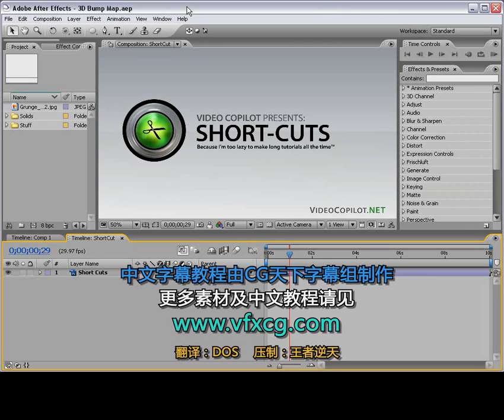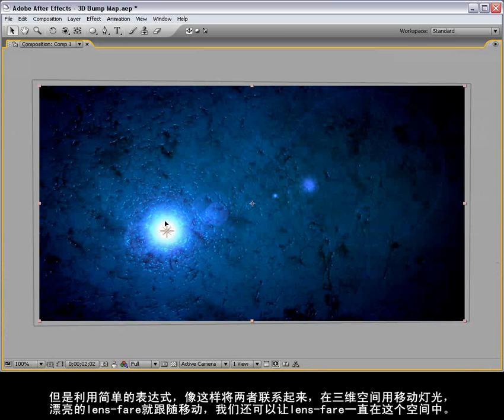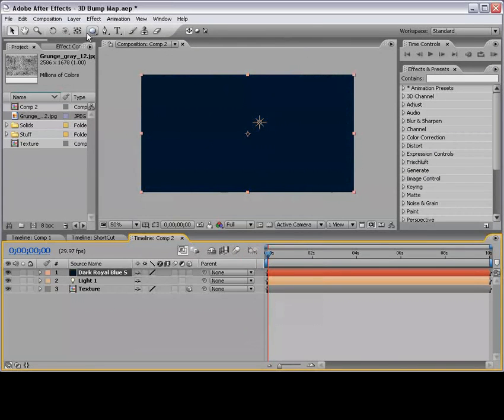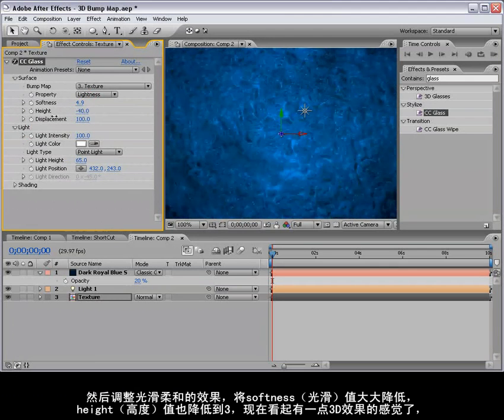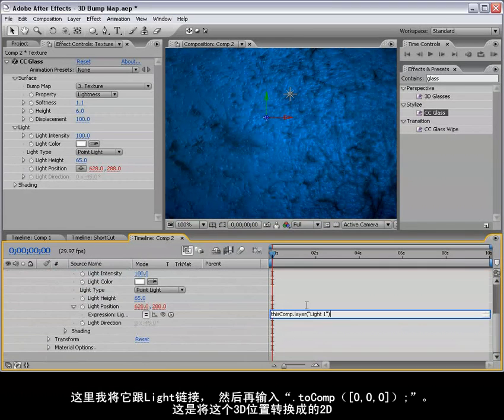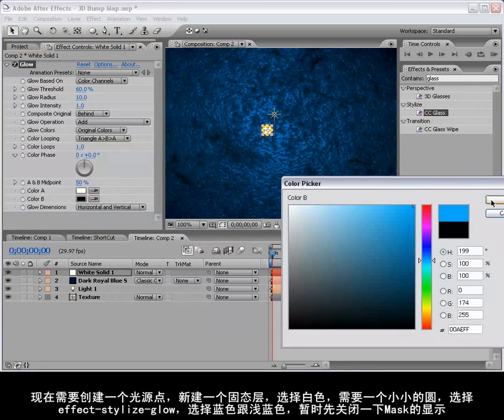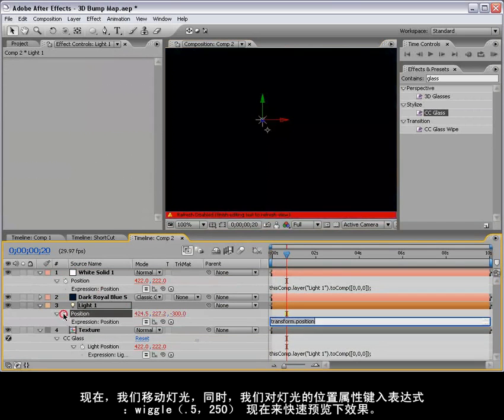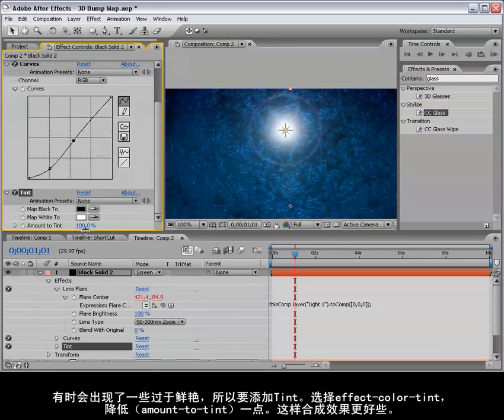CG天下中文字幕组出品videocopilot系列-65-AE.Bump.Maps